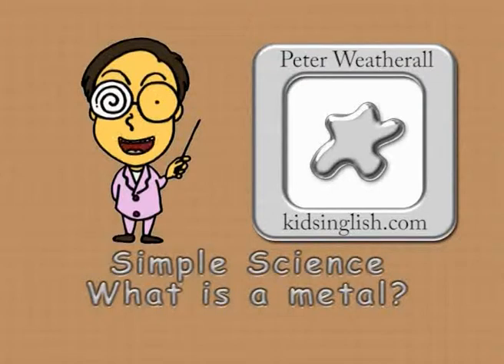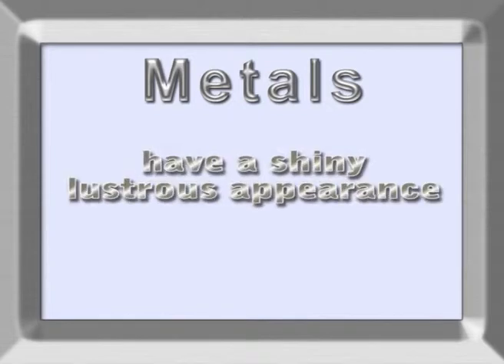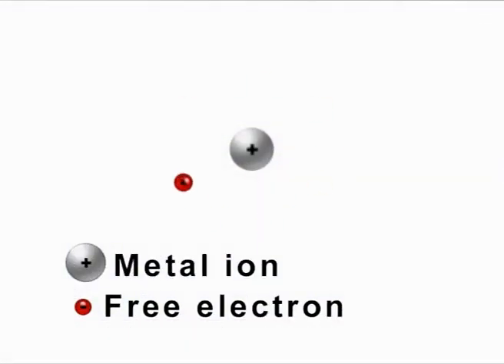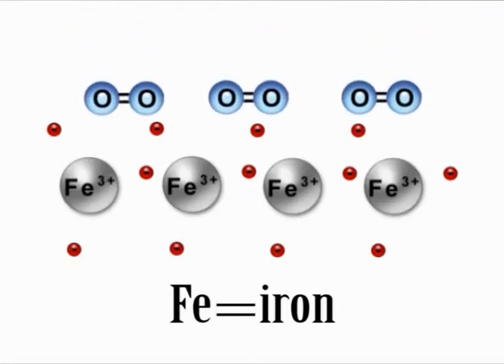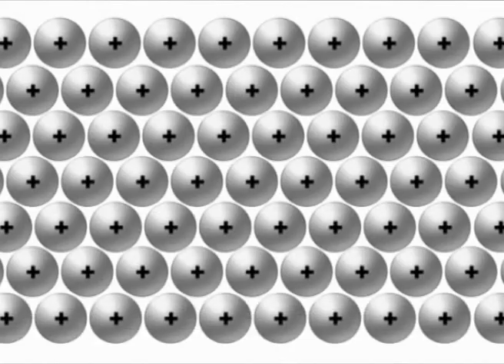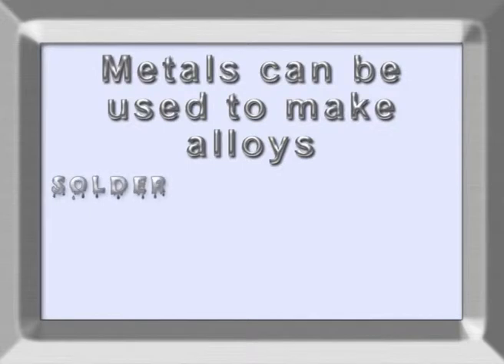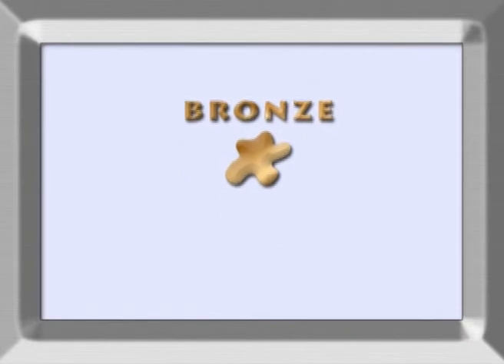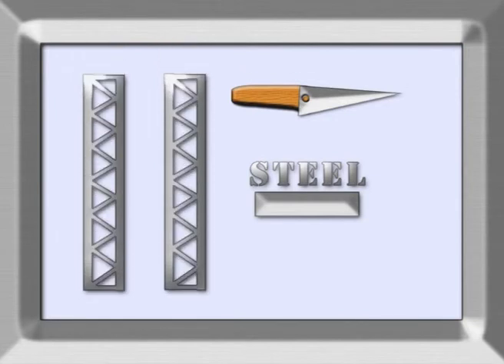Metals by Peter Weatherall